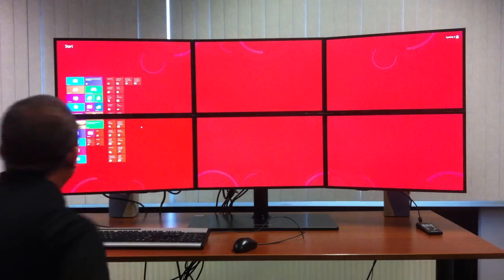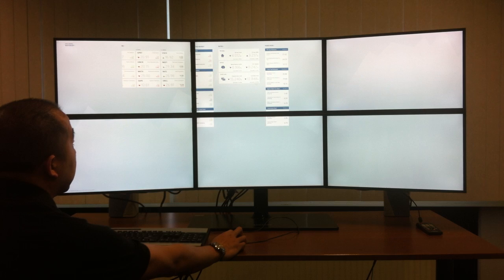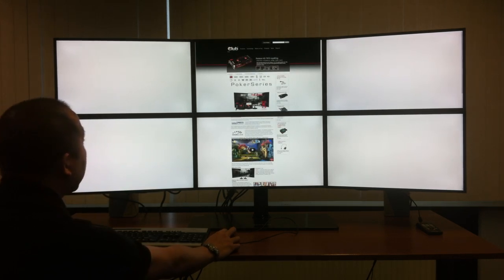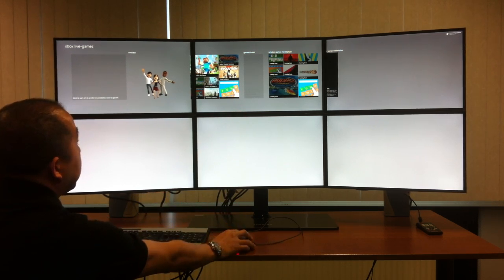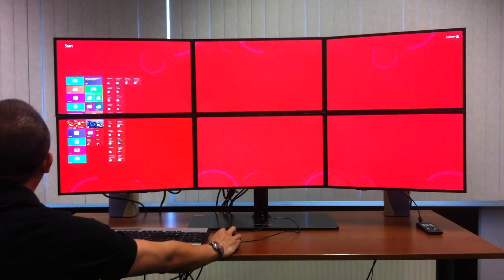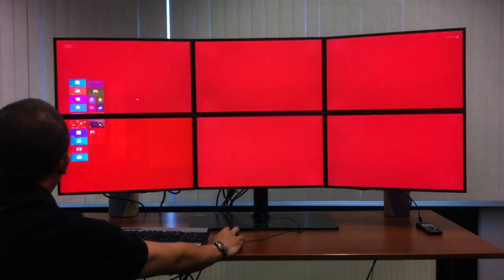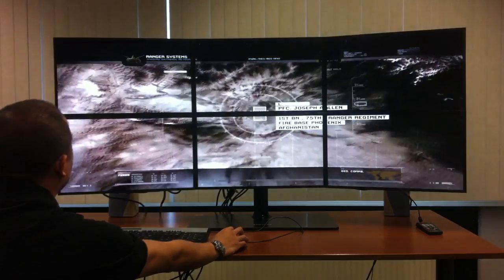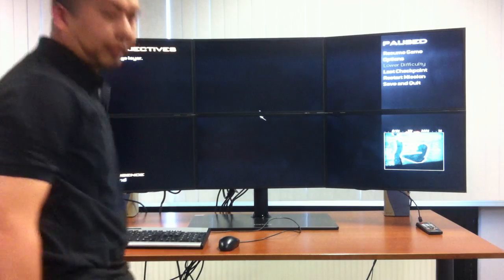Windows 8 Eyefinity 6 first look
We test a Club 3D Radeon HD 7870 Eyefinity 6 graphics card with Windows 8 preview release. Just to give you an overview how it looks and a few things we find out.
Apologies for the sound as it is recorded from a smartphone.

Here is the link for the Club 3D HD 7870 Eyefinity 6